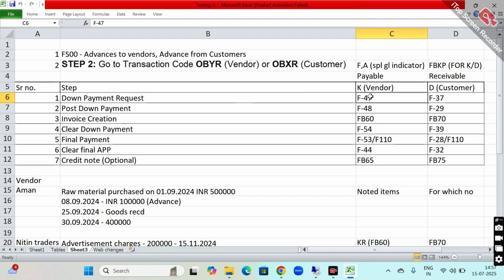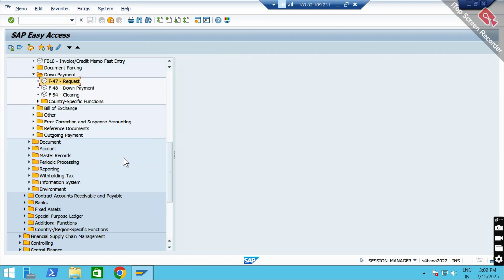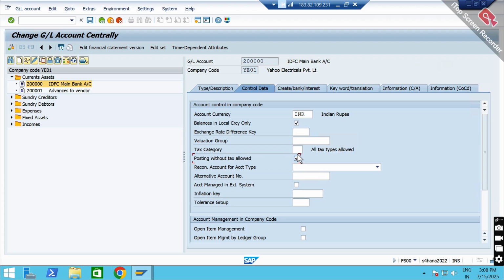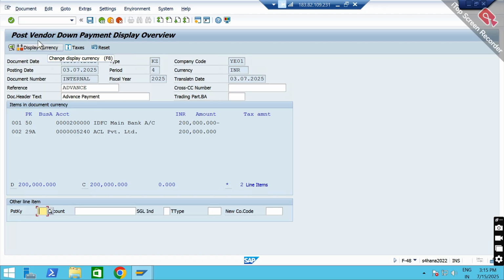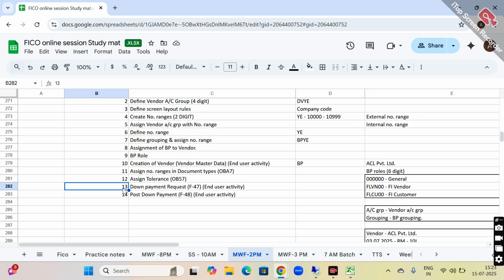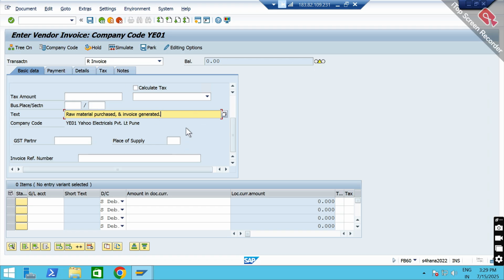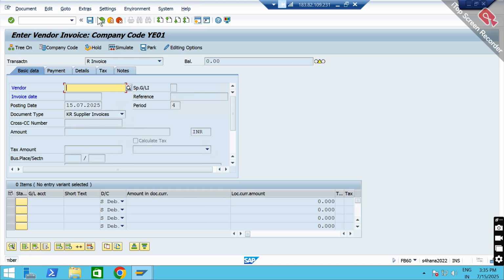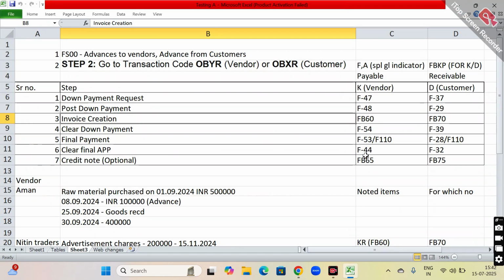Advance / Down-payment posting for Vendor in SAP S4HANA FICO | SAP FICO Training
Here, we walk you through the end-to-end process of posting vendor advance payments (down-payments) in SAP S/4HANA using the FICO module. This is a crucial part of vendor transactions, especially when payments are made before goods or services are received.

🔍 What You’ll Learn:

How to post a down payment to a vendor in SAP
Transaction codes used for advance payments (F-48, F-54, etc.)
Configuration overview (Special G/L indicators)
Posting down-payment requests
Clearing advances with vendor invoices
Real-time demo in SAP S/4HANA environment

💡 Whether you're a SAP FICO consultant, end user, or finance professional looking to upgrade your SAP skills, this tutorial will give you practical insights into managing vendor down-payments effectively in SAP S/4HANA.